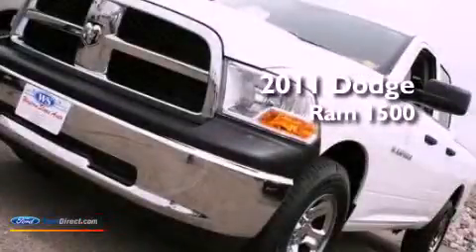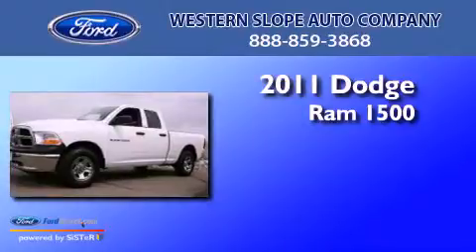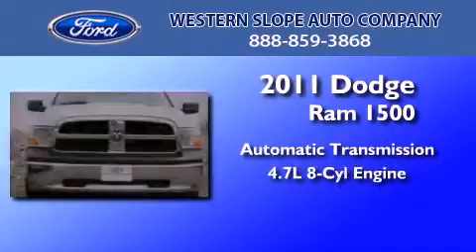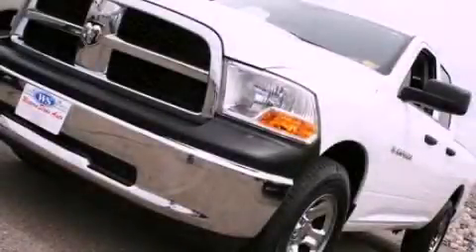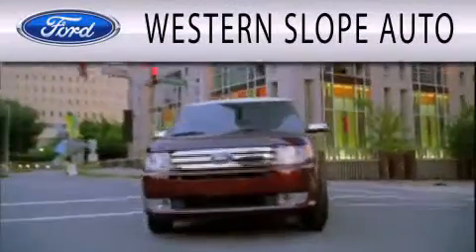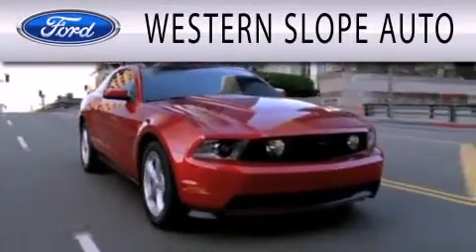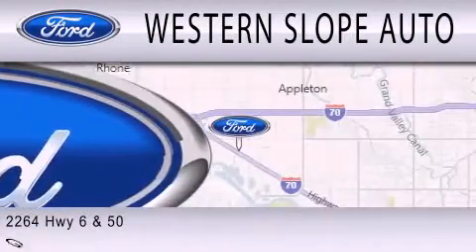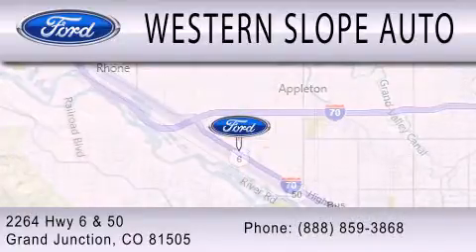2011 DODGE RAM 1500 Grand Junction CO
Year : 2011
 Make : DODGE
 Model : RAM 1500
 Engine : 4.7L V8 16V MPFI SOHC FLEXIBLE FUEL
 Trans . : AUTOMATIC

 Miles : 6,927

 Stock : 18888B

 2264 Hwy 6 and 50